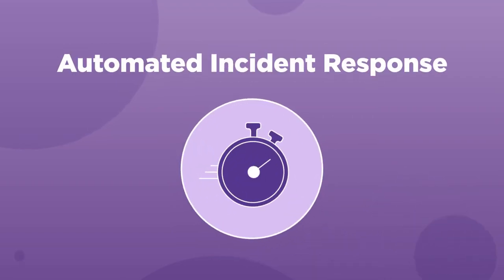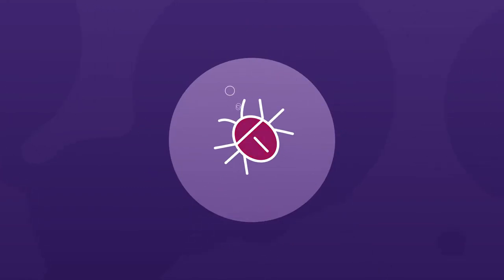Secure your business with a Security Operations Centre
How can a Security Operations Centre help secure your business? Find out here.